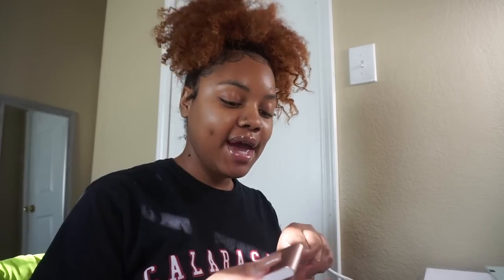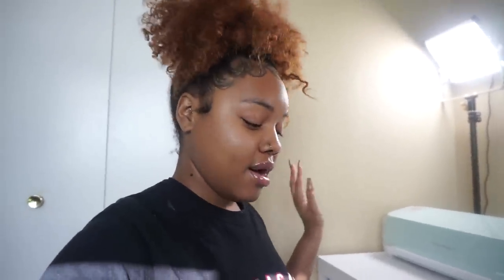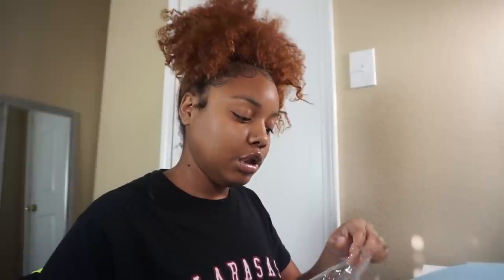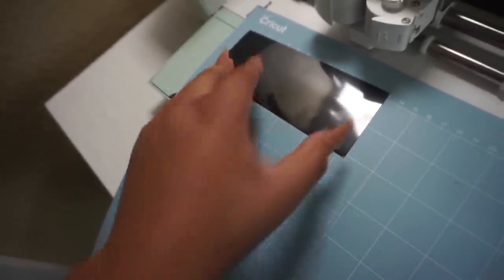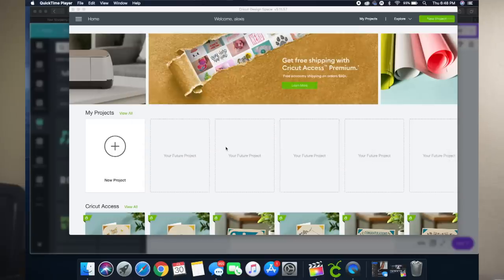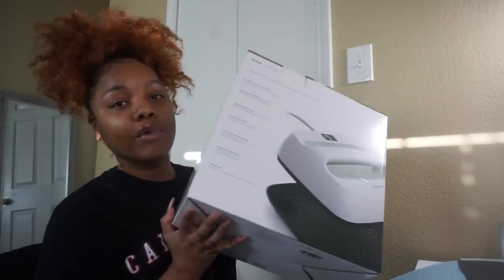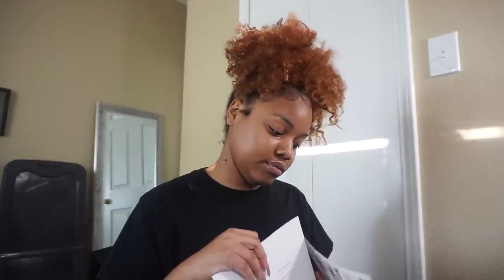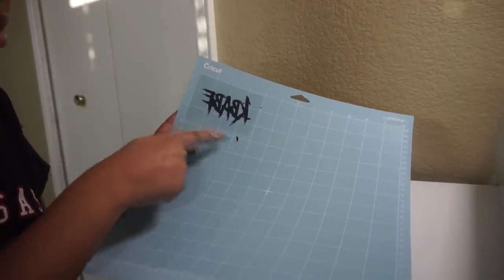Learning How to Brand My Merch Using Cricut Explore Air 2 Machine: Life of an Entrepreneur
Business of the day:
@ gorgeous_gael

REMEMBER: If you need links to anything i  mention make sure you check my amazon store!
Amazon Store
🚨Are you an Entrepreneur/ business? To receive a shoutout in my next vlog Send me stuff!
Lancaster, Texas  75146

【 SOCIAL MEDIA! 】